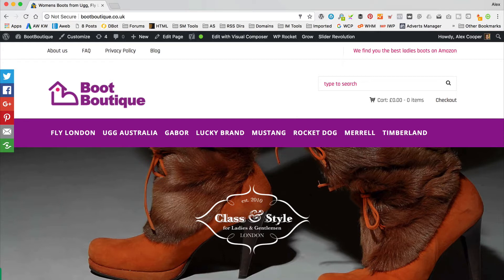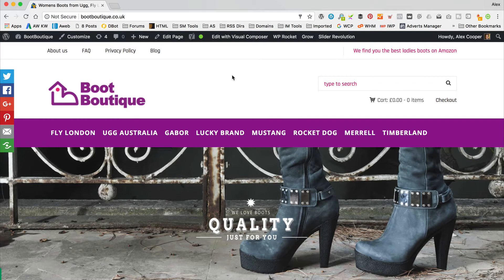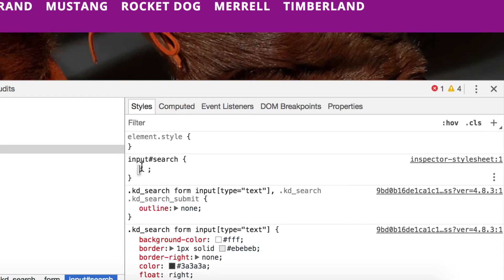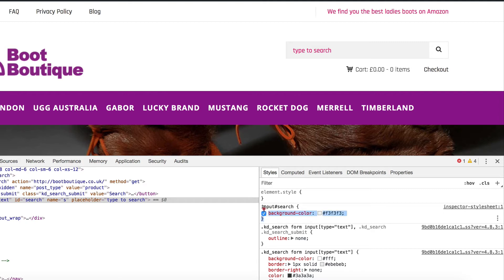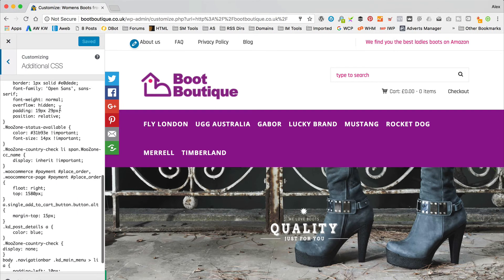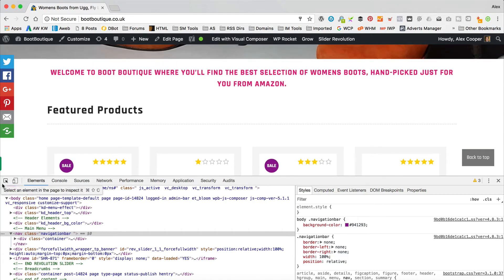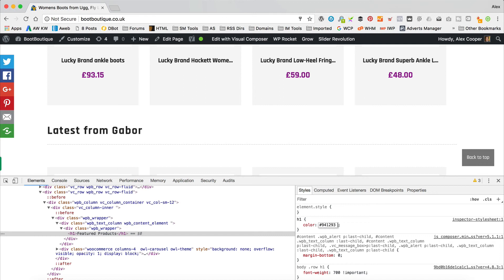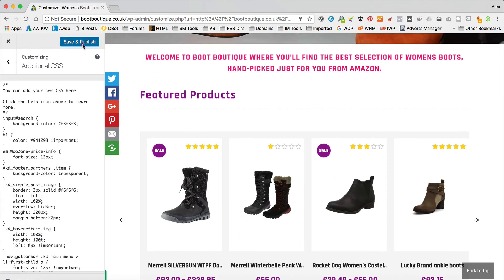Making Design Changes with WordPress Custom CSS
In this video I make some color adjustments to the WordPress Kingdom Theme using custom CSS. The techniques shown in this video tutorial should work with any WordPress theme.

Please leave your questions in the comments.